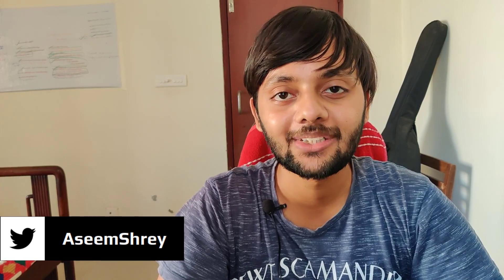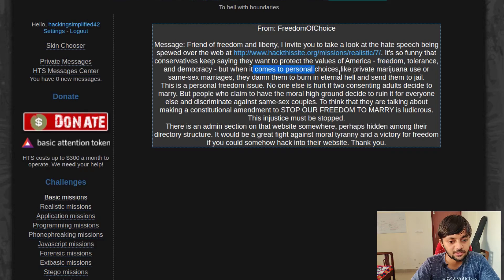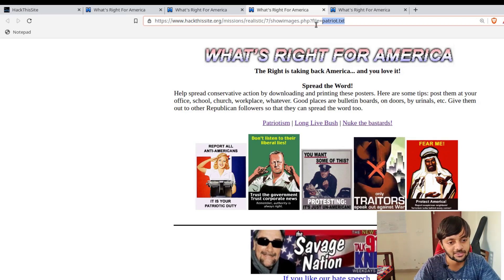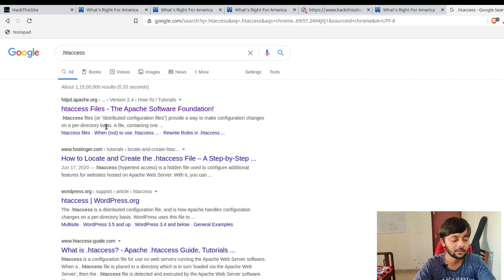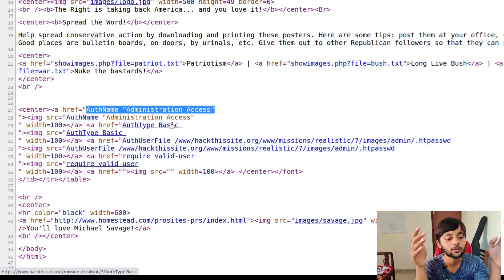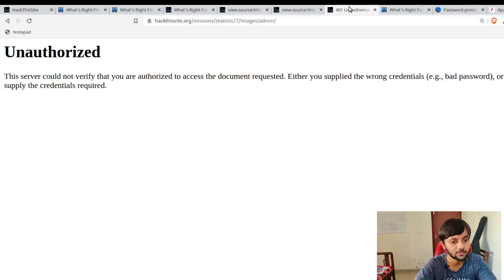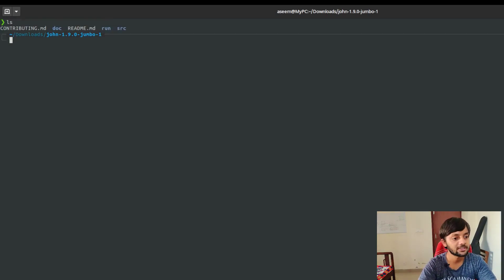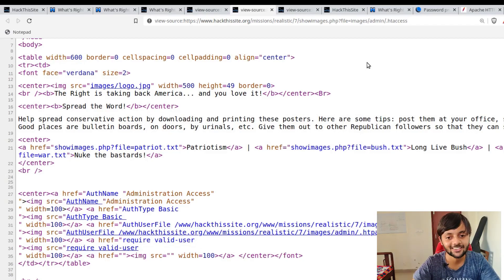LFI - Local File Inclusion | Realistic Mission - 7 - Be The H.A.C.R. - Ep. - 17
In this episode we're gonna explore Local File Inclusion and .htaccess as well as .htpasswd file. How password mechanism works using that and then using 'john-the-ripper' will bruteforce the password.

To stay up-to-date with the latest in Cybersecurity and not miss any bug bounty tips

To get involved with the community, ask doubts, post tips & tricks, find latest articles related to cybersecurity and hacking :